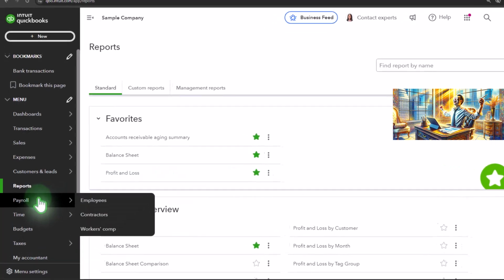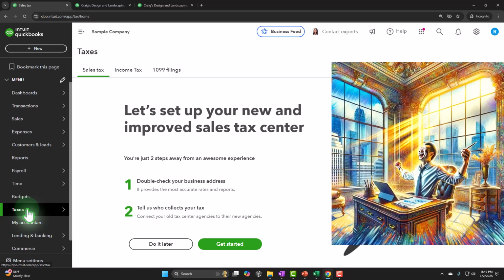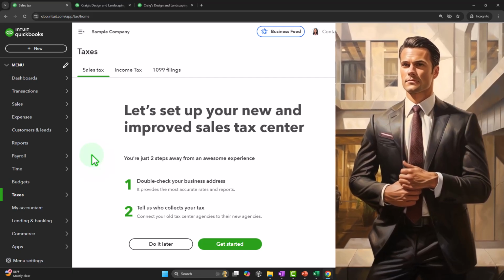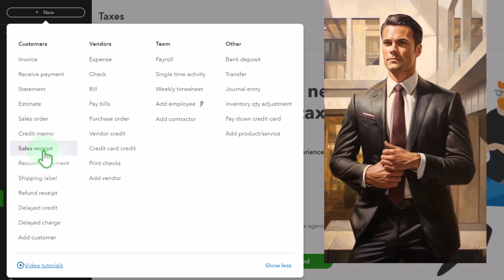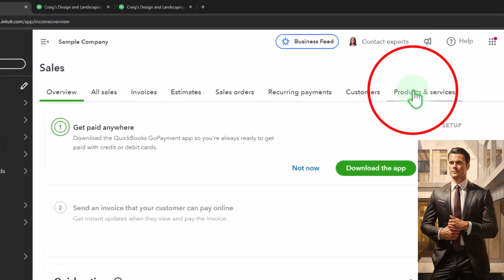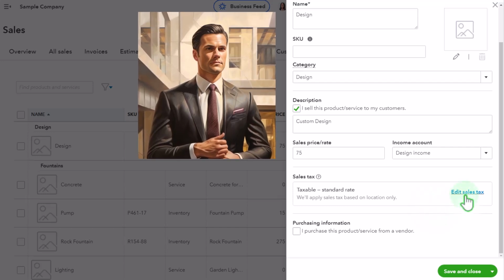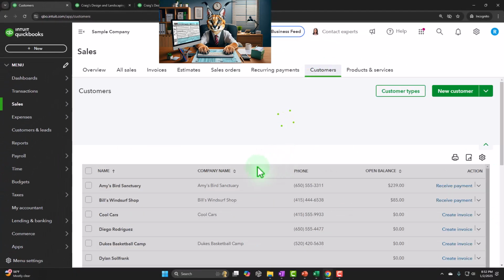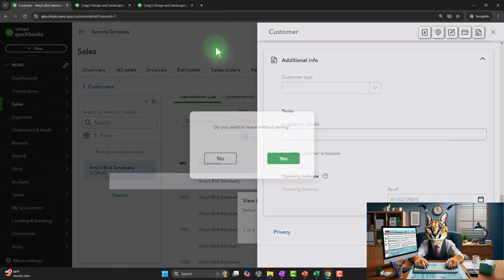Components Needed to Calculate Sales Tax 2 QuickBooks Online 2025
Components Needed to Calculate Sales Tax
QuickBooks Online 2025